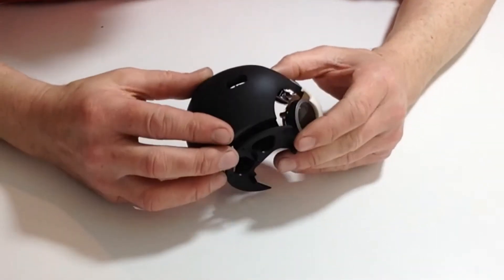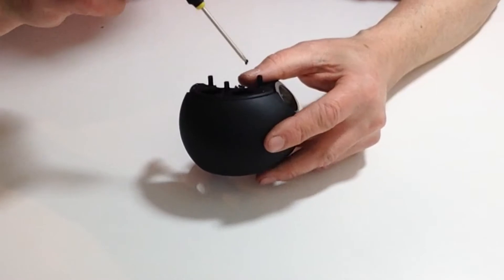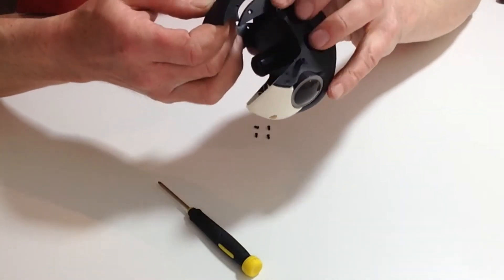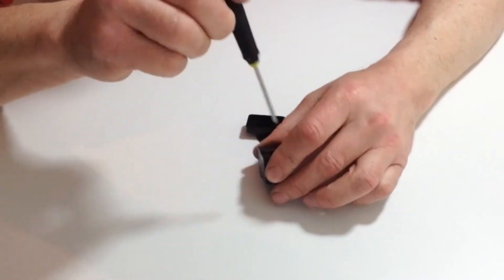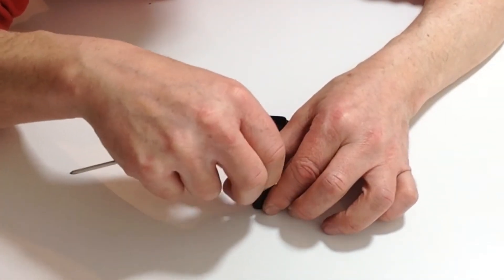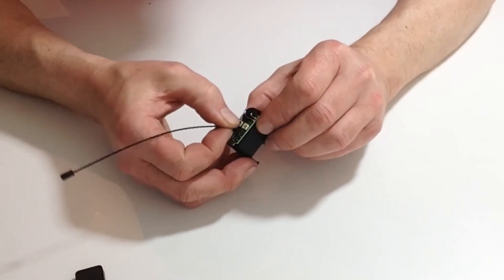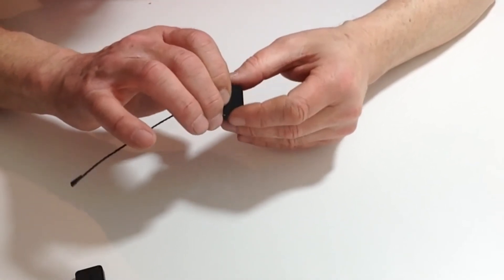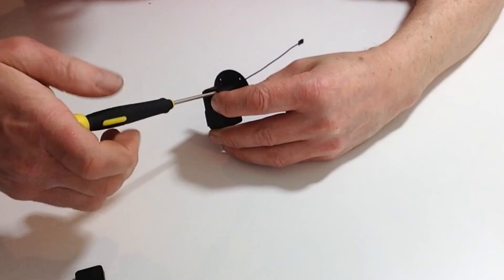Official Build Your Own Robi Build Diary - Pack 2, Stage 4